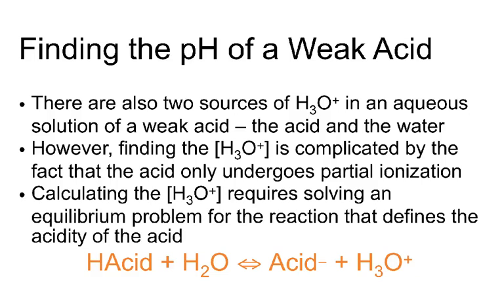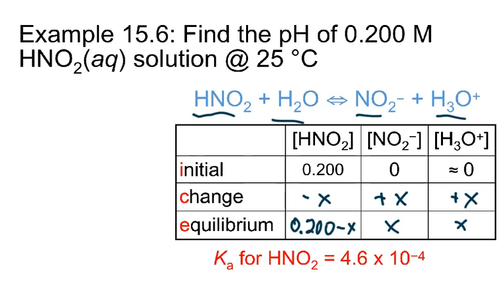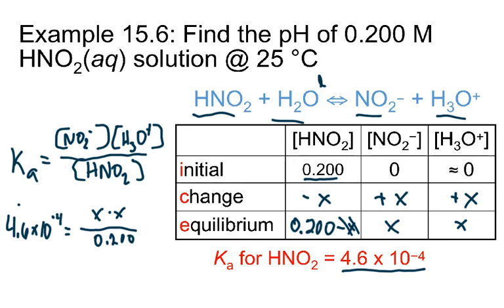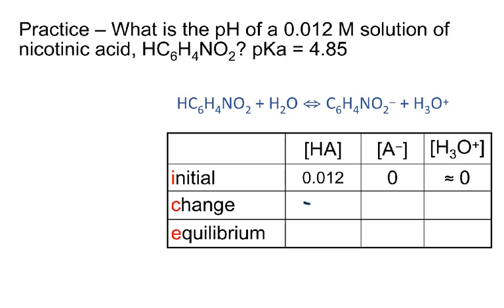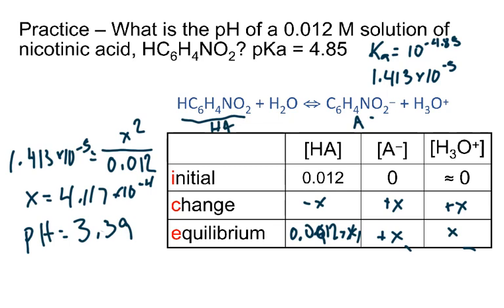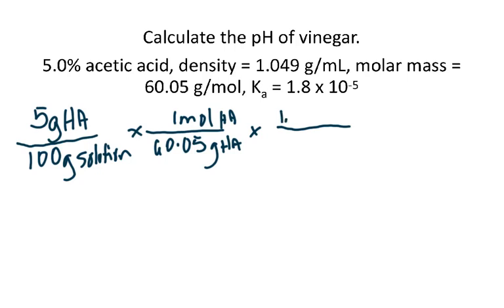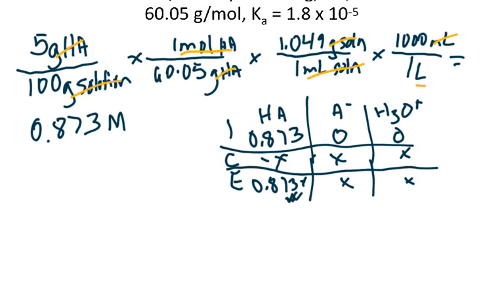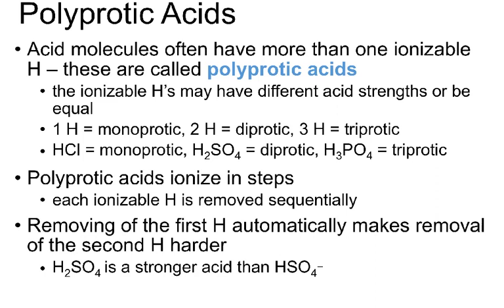Chapter 15 Part 3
Using Ka and ICE tables